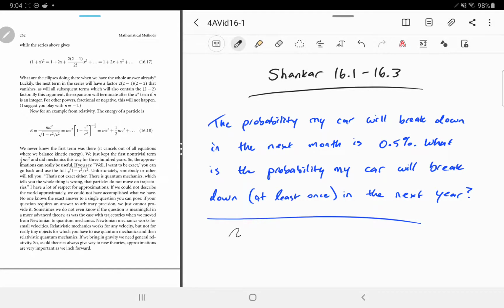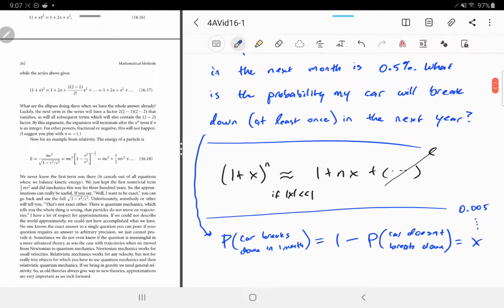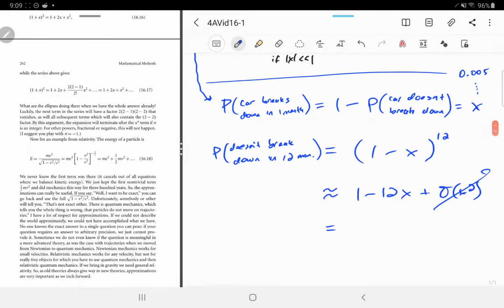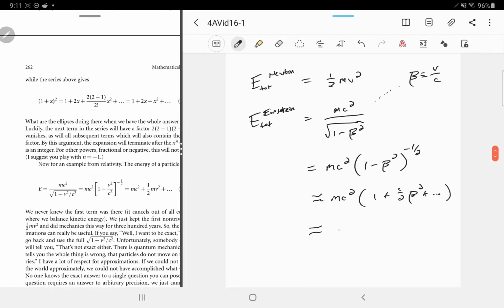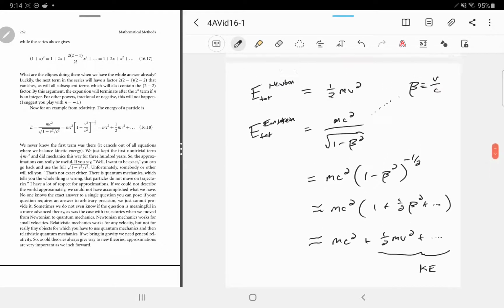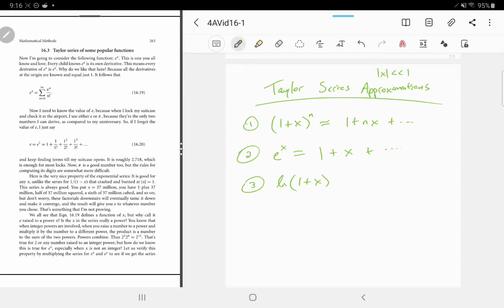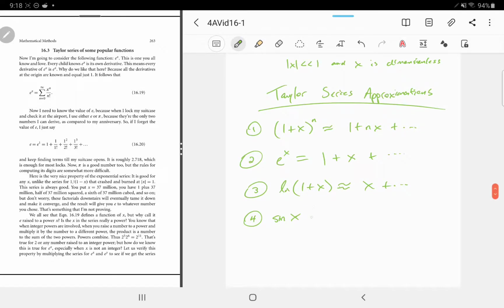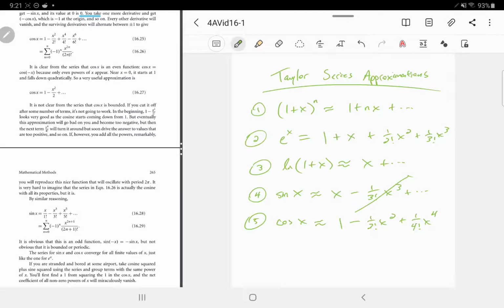4AVid16 1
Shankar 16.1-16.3